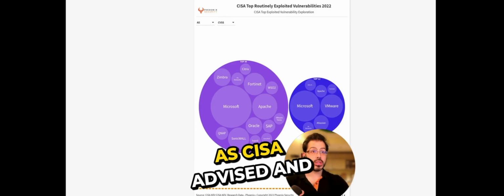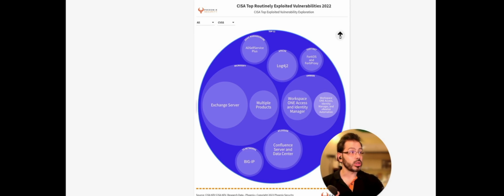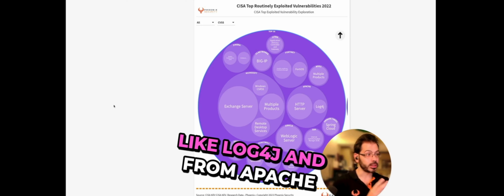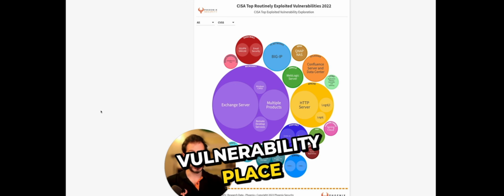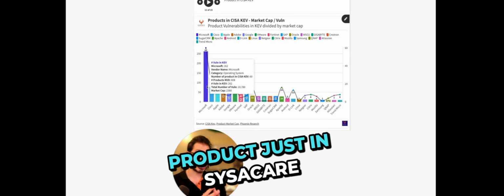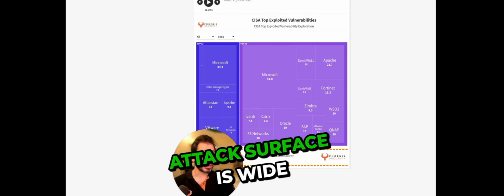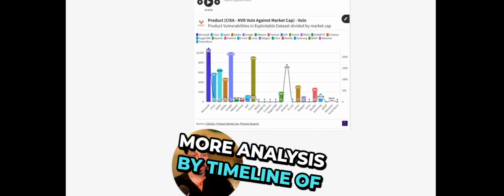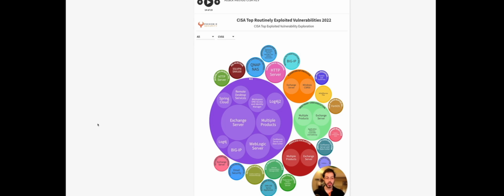CISA Top routinely Exploited Vulnerability 22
Top Routinely Exploited Vulnerabilities list. This is not just another list—it's a roadmap to cybersecurity enlightenment. 🗺️

Top Vendors
The vendors listed—VMware, Atlassian, Microsoft, etc.—are often the backbone of many organizations' IT infrastructures. Their widespread use makes them attractive targets for attackers. If you're using products from these vendors, extra vigilance is required. It's like living in a neighborhood known for burglaries; you'd naturally take extra precautions

CISA does a fantastic job at highlighting those critical vulnerabilities and we wanted to help.
We submitted 10 vulnerabilities for review hope this work helps Jen Easterly thanks for all the work !

What is exploitability? Exploitability is the concept of an exploit deployed in the wild detected from sources like EPSS,Graynoise and another honeynet with signatures.

Top vulnerability exploits observed in the top routinely exploited vulnerabilities:
🛡️ CVE-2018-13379: Affects Fortinet SSL VPNs. The issue lies in failing to patch software, making organizations vulnerable.
📧 CVE-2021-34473, CVE-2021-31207, CVE-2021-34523 (ProxyShell): Targets Microsoft Exchange email servers. Enables remote actors to execute arbitrary code.
🔐 CVE-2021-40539: Impacts Zoho ManageEngine ADSelfService Plus. Enables unauthenticated remote code execution due to outdated third-party dependency.
🤝 CVE-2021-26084: Affects Atlassian Confluence Server and Data Center. Allows unauthenticated cyber actors to execute arbitrary code.
📚 CVE-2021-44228 (Log4Shell): Affects Apache’s Log4j library. Enables the execution of arbitrary code and system control.
💻 CVE-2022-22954, CVE-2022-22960: Affects VMware Workspace ONE Access and other VMware products. Allows remote code execution, privilege escalation, and authentication bypass.

🎭 Top Methodologies of Attack 🎭
RCE (Remote Code Execution): 16 Mentions 🎯
RCE/Authentication Bypass: 1 Mention 🔓
Arbitrary Code Execution: 4 Mentions 📜
Security Feature Bypass: 1 Mention 🛡️
Elevation of Privilege: 2 Mentions ⬆️
Privilege Escalation: 2 Mentions ⏫
Server Path Traversal: 2 Mentions 🗺️
SSL VPN Credential Exposure: 1 Mention 🔐

get your free demo today and see the change for yourself.